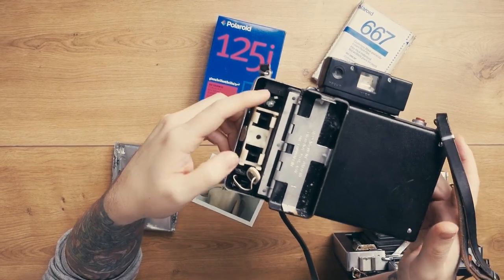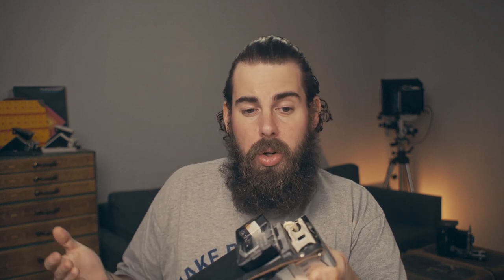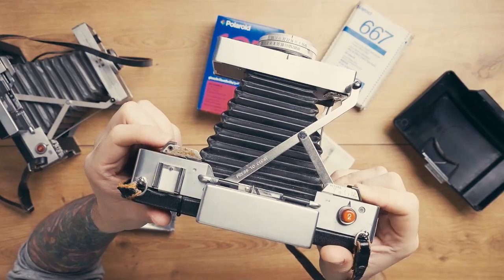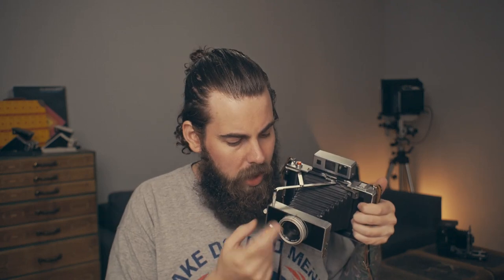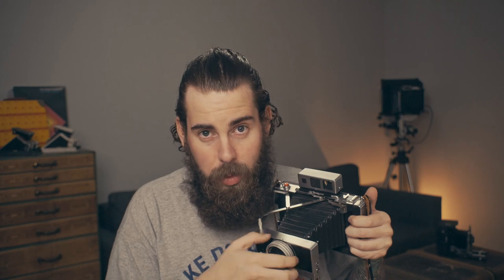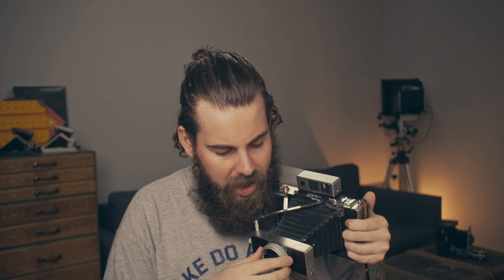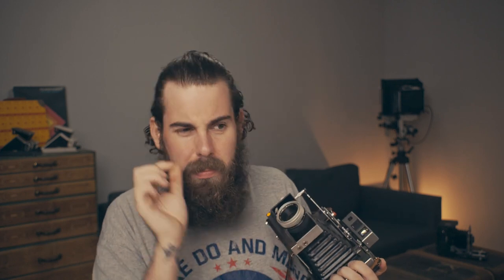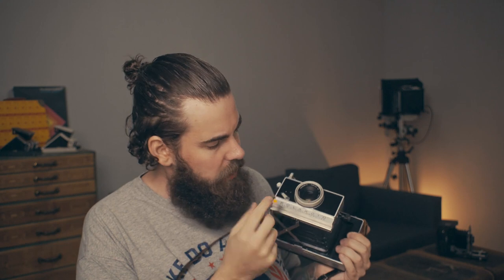POLAROID TYP100 - Death of a Legend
The Death of the legendary POLAROID TYP100 that made the term "SHAKE IT LIKE A POLAROID PICTURE" is going to an end, but non the less i wanted to show you that beautiful format.